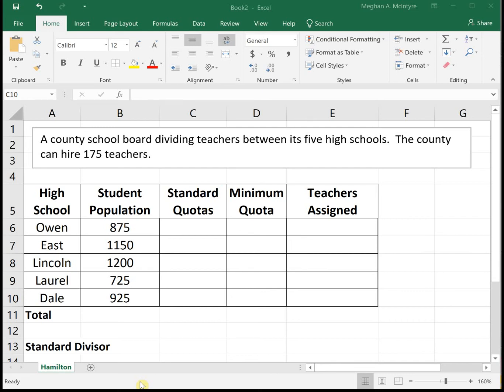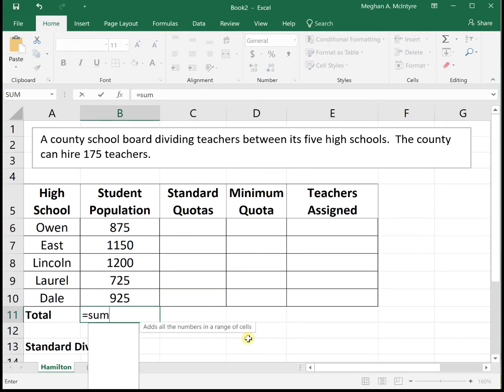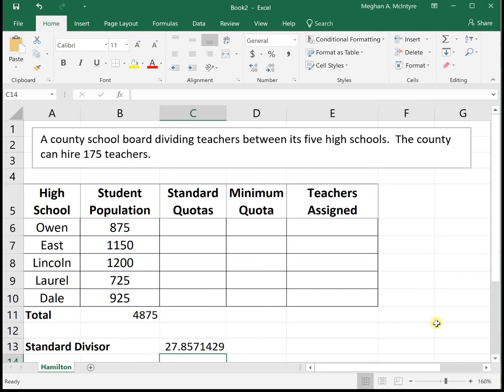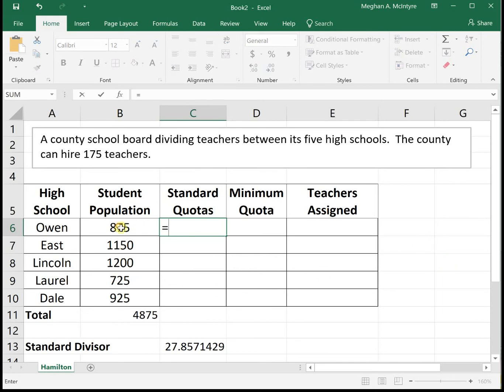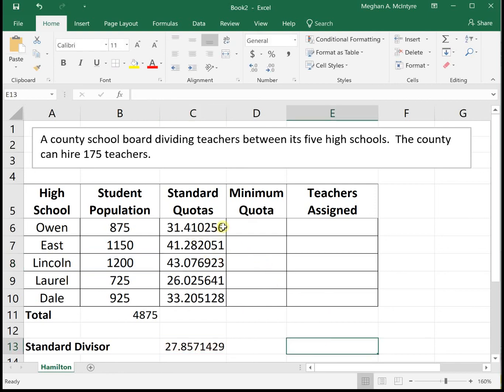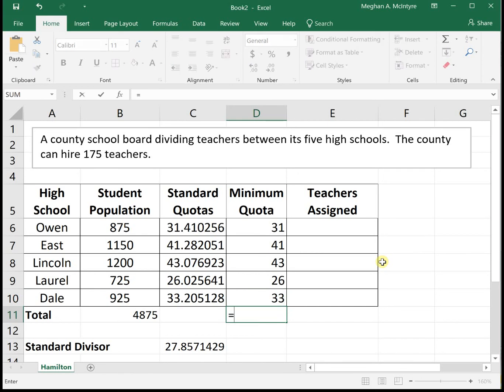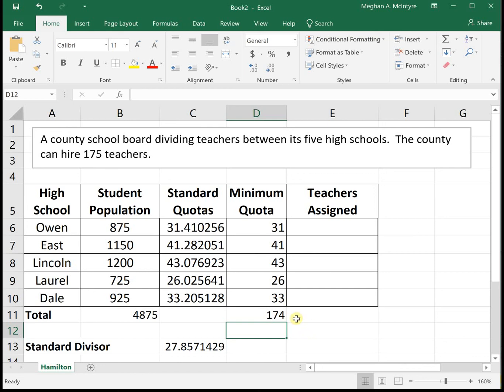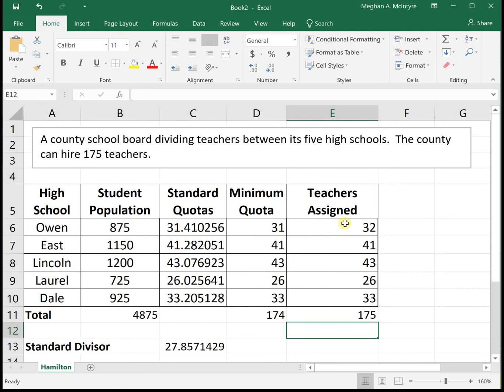Apportionment - Hamilton's Method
Hamilton's Method